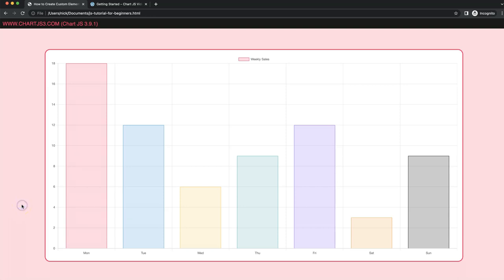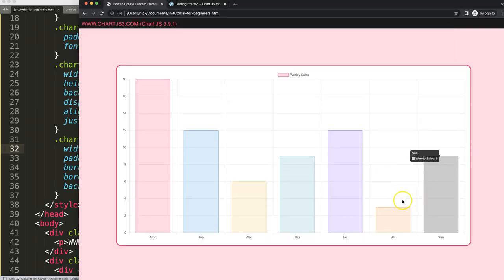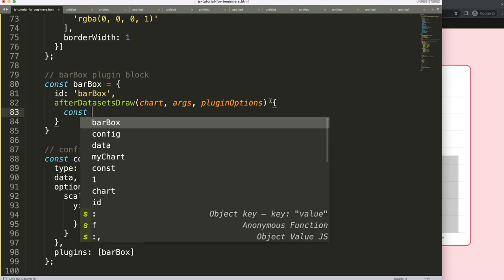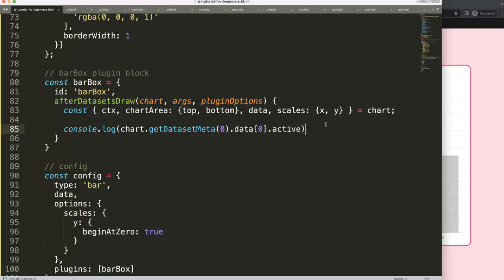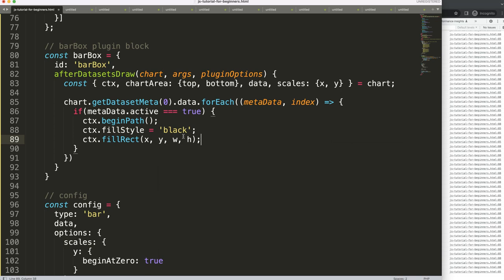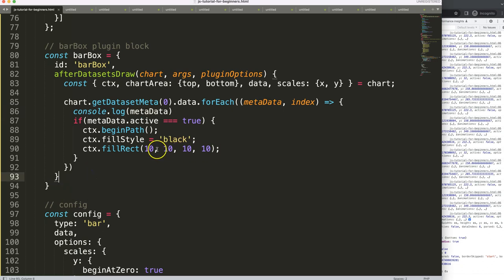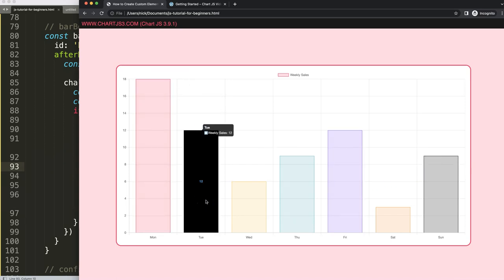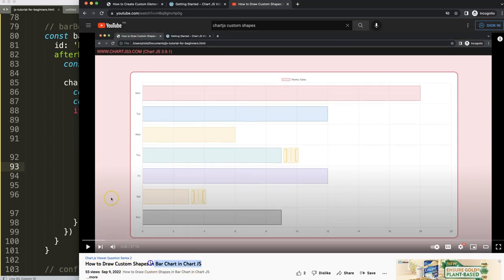How to Create Custom Element On Bar On Hover in Chart JS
In this video we will explore how to create custom element on bar on hover in chart js. With Chart.js we can do a lot once you have understanding how to draw custom elements or shapes.

Here we will create a simple shape and make it function as our own data labels plugin. This is a great introduction for explore about drawing custom elements or shapes.

▬ Materials/References  ▬▬▬▬▬▬▬▬▬▬

Chart JS Dashboard Series:
👍 Most Liked Video Series:

▬ About Us  ▬▬▬▬▬▬▬▬▬▬▬▬